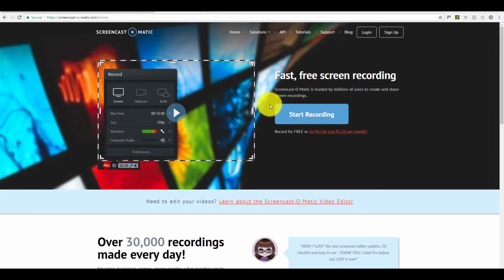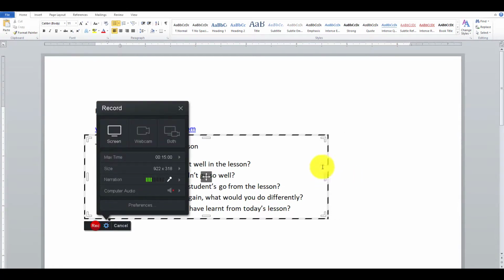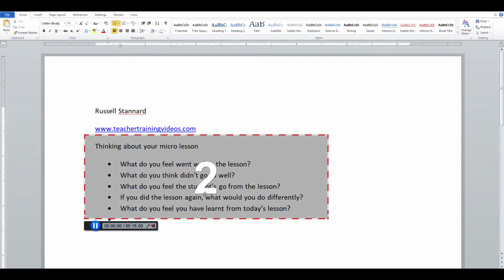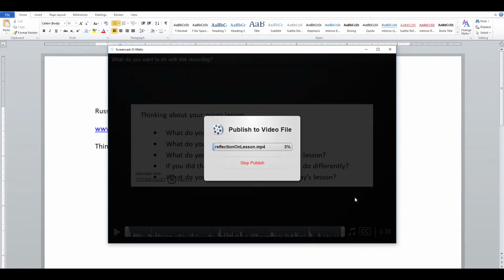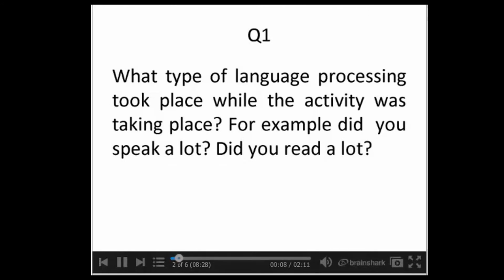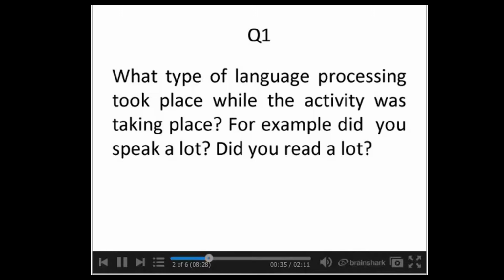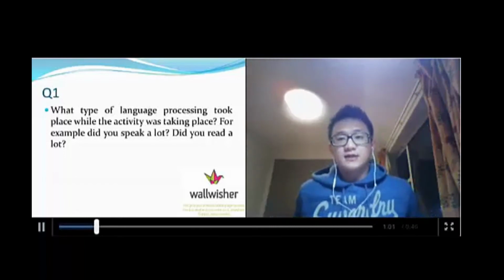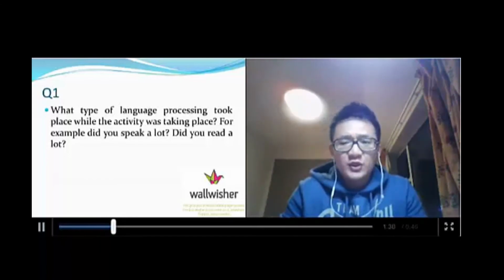Using screen capture video to encourage reflection on lesson plans , lesons and observations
Russell Stannard describes how he has used screen capture to get trainee teachers to reflect on their lesson, their lesson plans, lesson observations and even their written work. This includes a demonstration of one of the free screen capture technologies as well as examples of trainee teachers reflecting on lessons